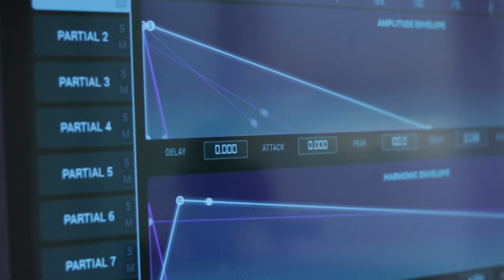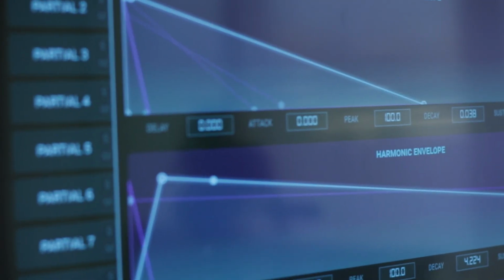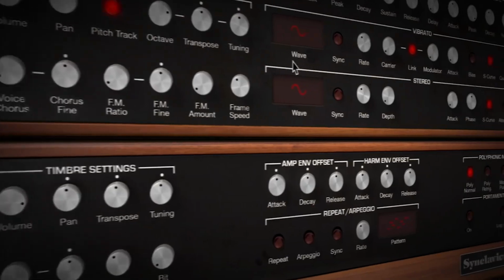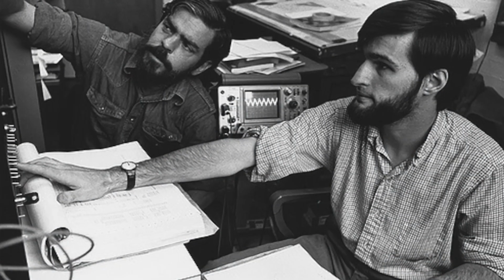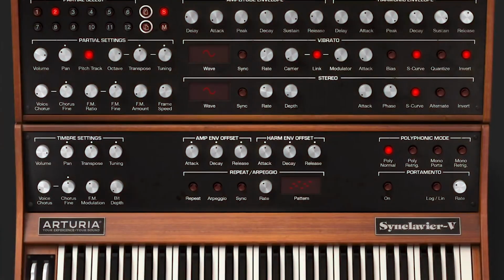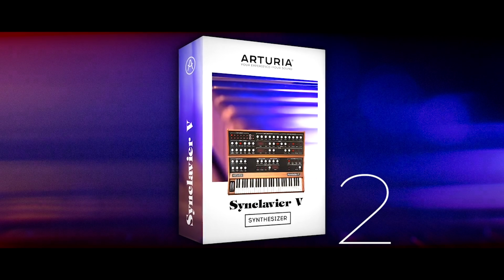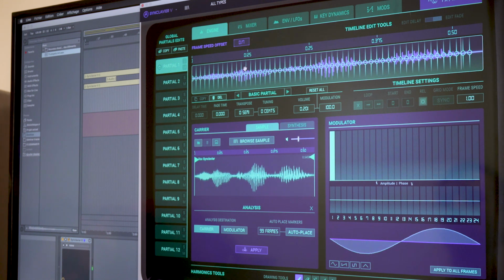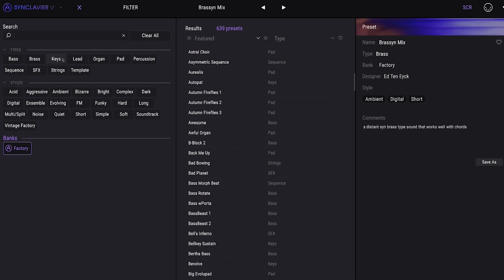Synclavier V Update 2.0 - The power of Resynthesis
Synclavier V has been updated to version 2.0. Now featuring a powerful resynthesis engine, vintage sample playback, all-new presets, and a great sample library to explore.